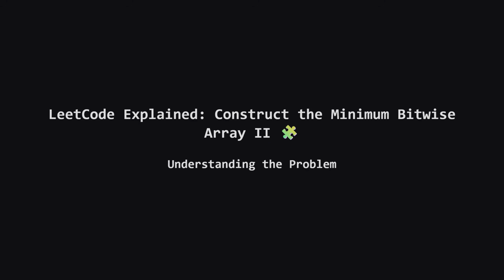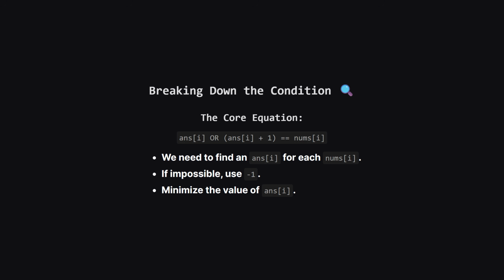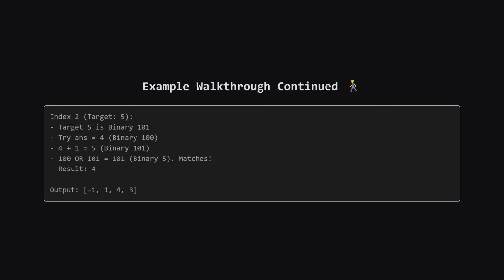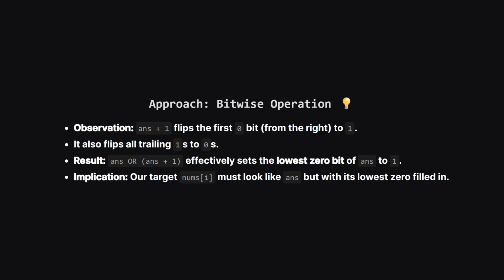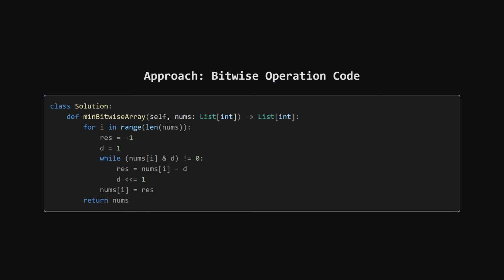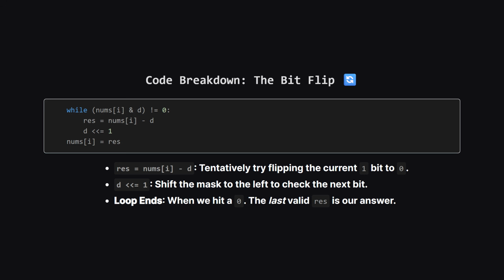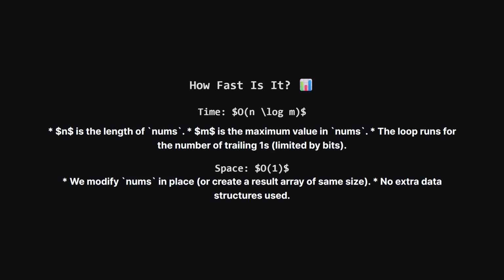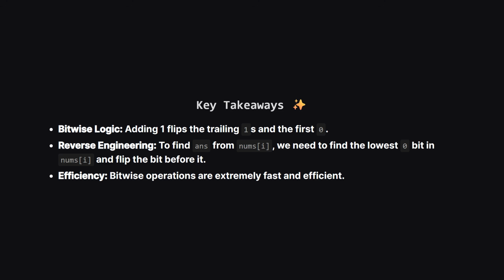3315. Construct the Minimum Bitwise Array II | Leetcode Daily - Python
Master Bitwise operations with this step-by-step solution to LeetCode 3356: Construct the Minimum Bitwise Array II. We break down the mathematical relationship between a number and its increment to solve the core equation ans OR (ans + 1) == nums[i]. This tutorial visualizes binary manipulation, explains how to handle trailing ones efficiently, and helps you optimize for constant space complexity. Whether you code in Python, Java, C++, or JavaScript, this guide covers the full implementation logic to help you crush your next technical interview.